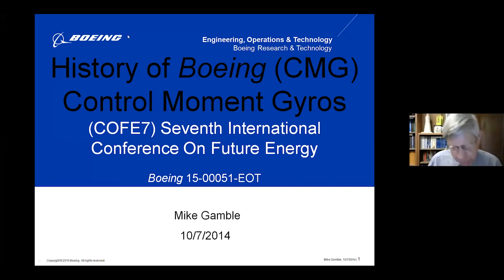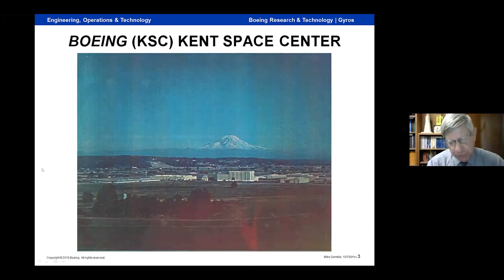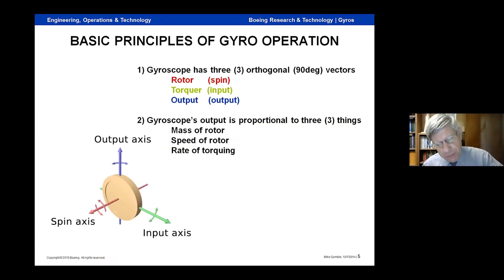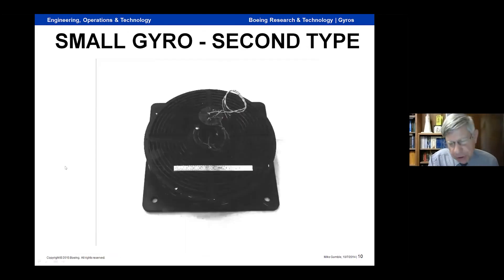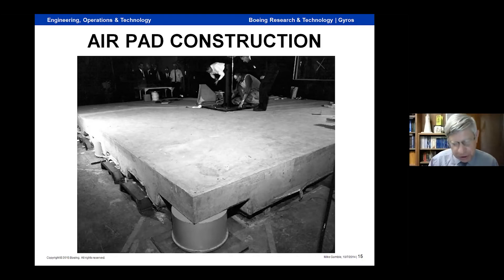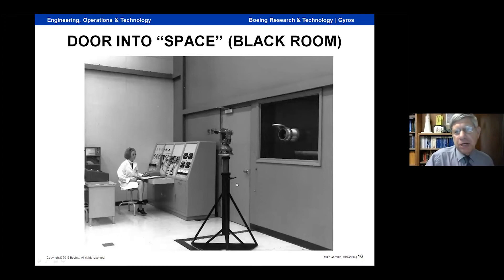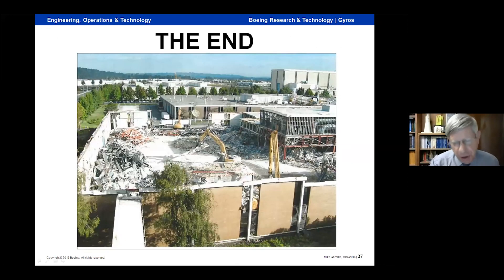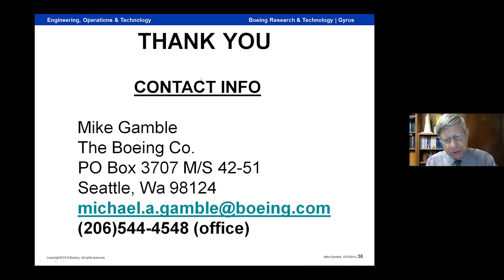APEC 7/10, Part #6 - Mike Gamble - History Of Boeing CMGs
- Mike Gamble will present a brief history of Boeing Control Moment Gyros – this presentation is the one that got Tom Valone interested in gyro propulsion, and led to Mike’s work over the next four years getting a small demo model working for him. This presentation dates back to the 60’s continuing up to 2001 when the Seattle earthquake took out the lab.

Remi Cornwall, Sandy Kidd, and Mike Gamble are the scheduled presenters at the APEC July 10th conference Event. Remi Cornwall will discuss electromagnetic propulsion involving static ExB devices and the Feynman disk, Sandy Kidd discusses his extensive work in force precessed gyroscopic inertial propulsion, Mike Gamble will present a brief history of the history of Boeing CMG’s. We will also hear updates from Falcon Space & associates, and we’ll be finishing off the event with an open discussion and ad hoc presentations by conference attendees!